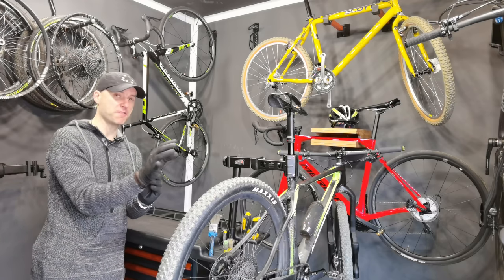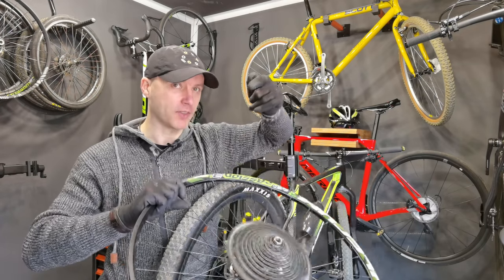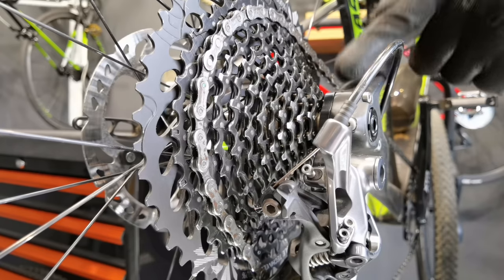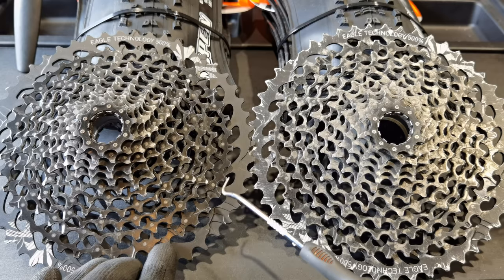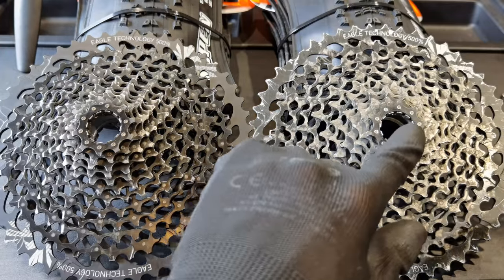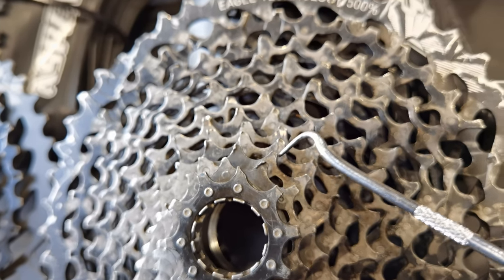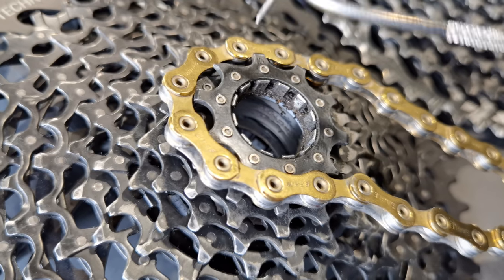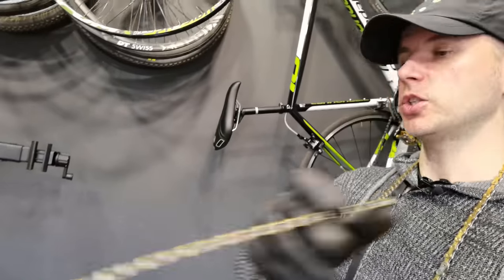When your cassette shifts like potato... 3000 miles Sram GX Eagle cassette vs 180 miles GX. Slow mo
Worn cassette makes your shifting performance rubbish! When you should definitely replace it or how to buy used Eagle cassette.

0:00 slow motion shifting
2:03 new vs old cassette shifting
4:10 180 miles vs 3000 miles